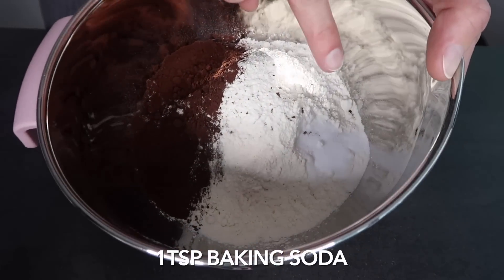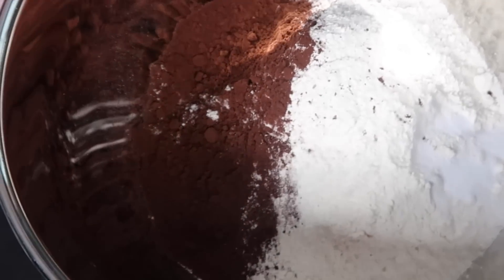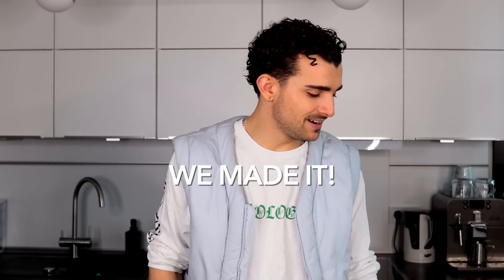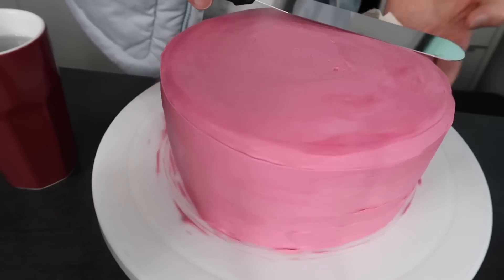Baking an ANTI VALENTINE'S DAY Cake for Naomi Jon's Song Release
Valentine's Day is CANCELLED

I will use any occasion to celebrate the fact that I'm forever alone, and this time just happens to be an extra special occasion. You rock! ¡Nos vemos la próxima vezzzz!